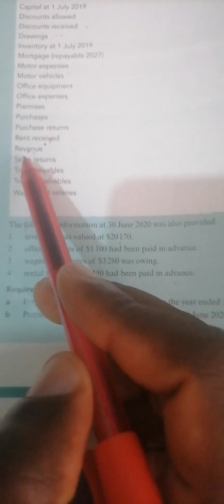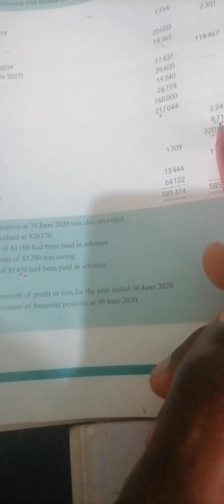Accruals and Prepayments(Statement of profit or loss)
We are going to do accounting questions both for Igcse and Advanced levels